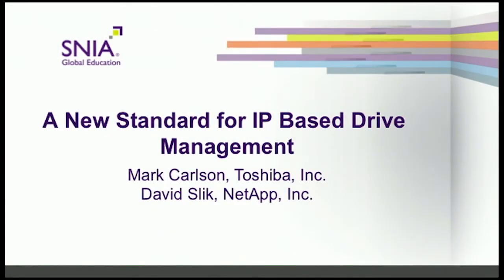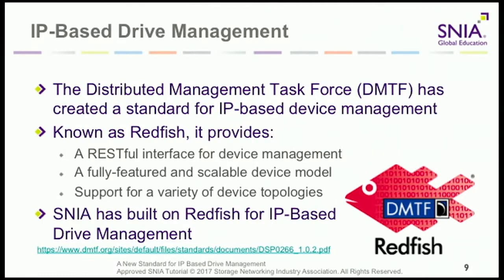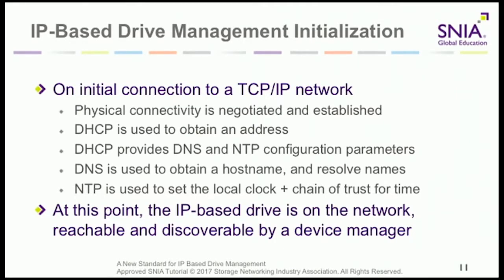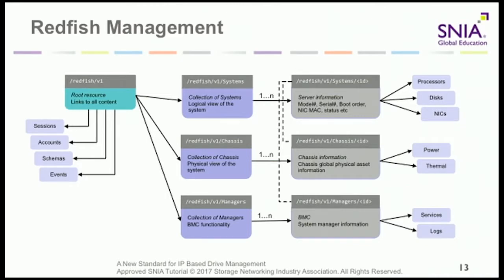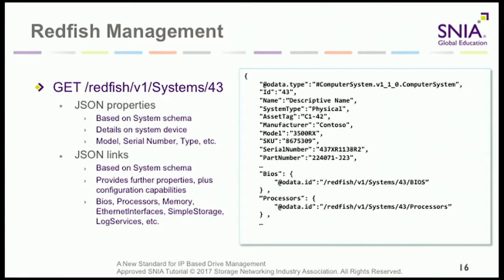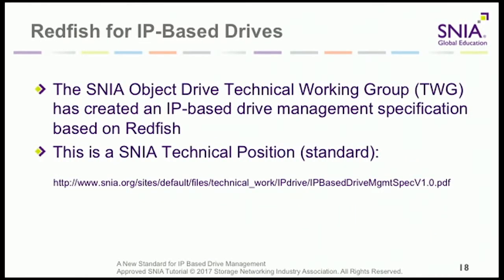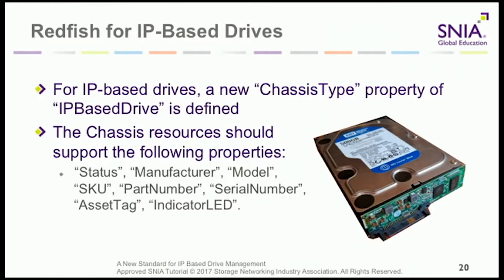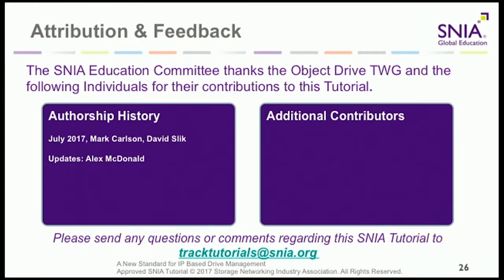SDC 2017 - A New Standard for IP Based Drive Management - Mark Carlson, David Slik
Abstract:
*SNIA Tutorial

As hyperscalers and enterprises building their own data centers disrupt the storage industry, new innovative connections to storage drives are emerging, including the use of IP based data path protocols. This talk will focus on a new standard from the SNIA called IP-Based Drive Management. Leveraging existing standards such as DMTF’s Redfish, the standard allows for scalable management of individual drives numbering in the 10s of thousands in a typical datacenter.